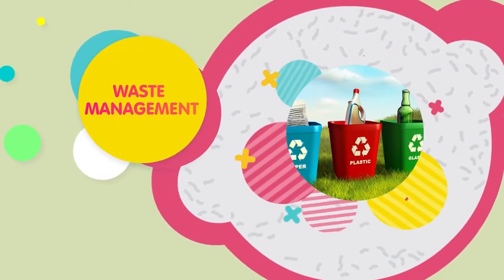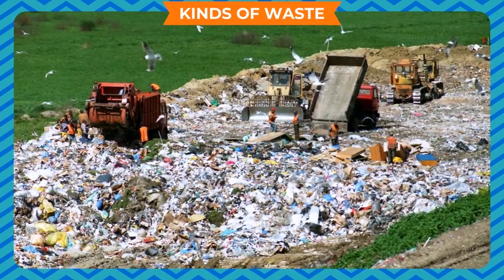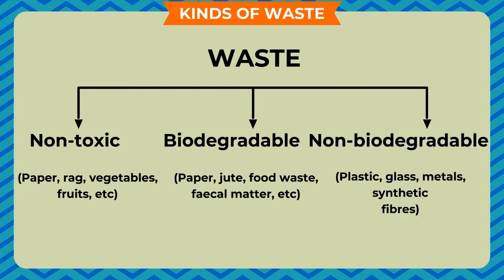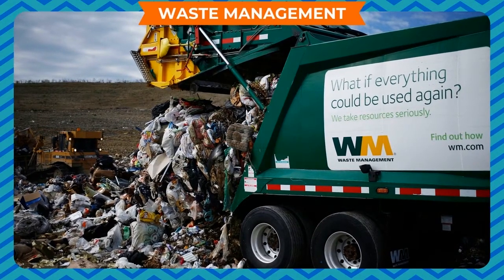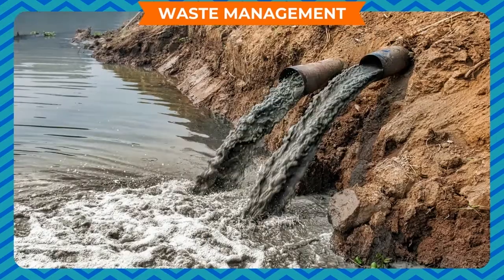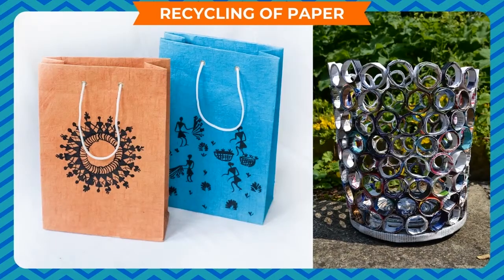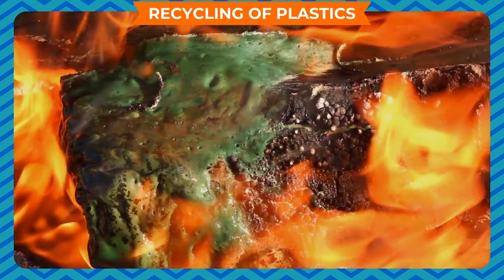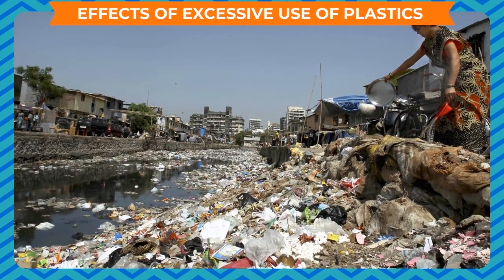WASTE MANAGEMENT CLASS-6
0:00 Introduction
4:26 SOURCES OF WASTE
5:45 WASTE MANAGEMENT
7:17 RECYCLING BIODEGRADABLE WASTE
9:48 RECYCLING OF PAPER
11:02 RECYCLING OF PLASTICS
12:36 EFFECTS OF EXCESSIVE USE OF PLASTICS

TOPIC  :  ( WASTE MANAGEMENT  )
CLASS : 6